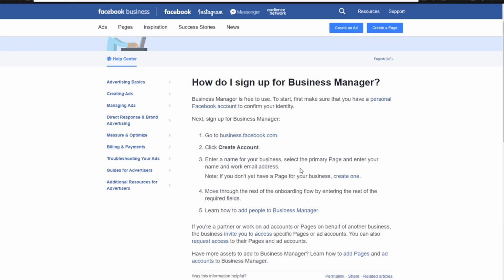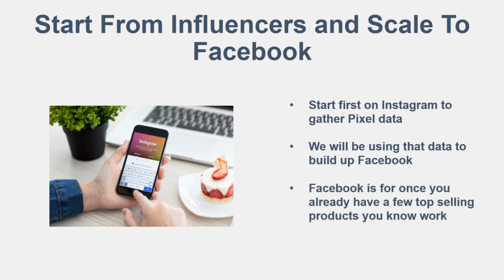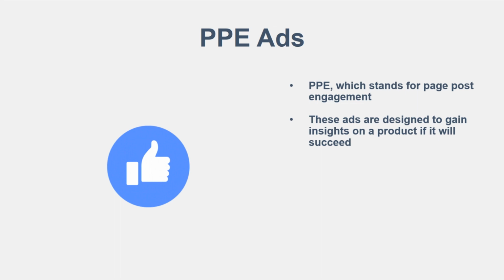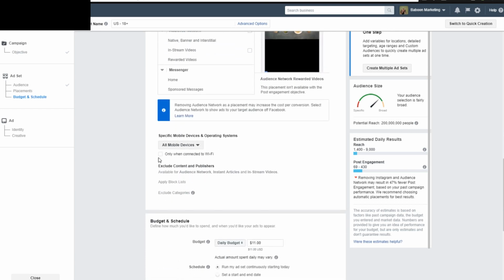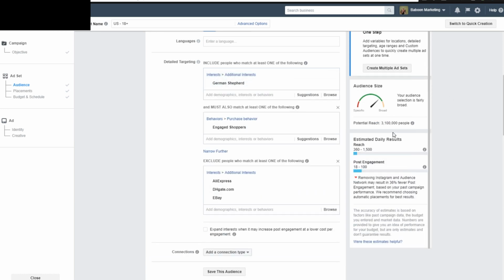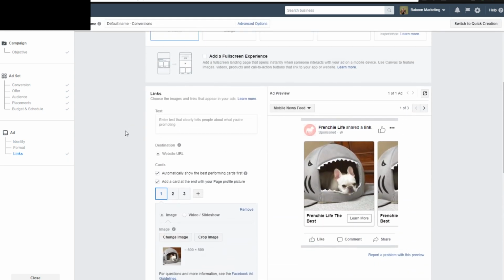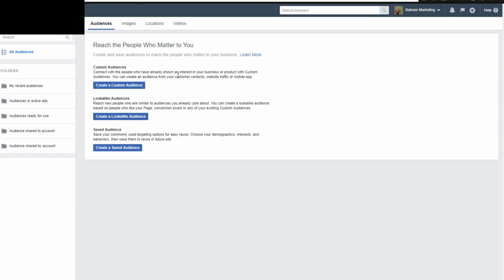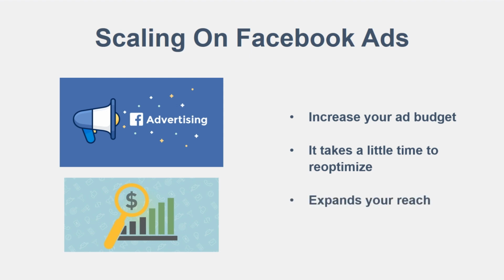COMPLETE Facebook Ads Tutorial for Beginners - Full Course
My ENTIRE Camera and Recording Equipment: